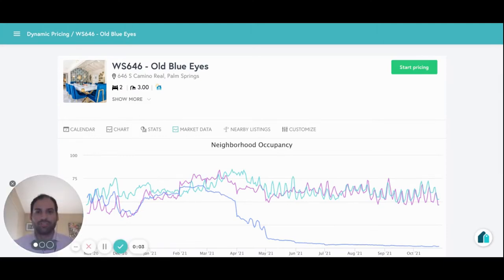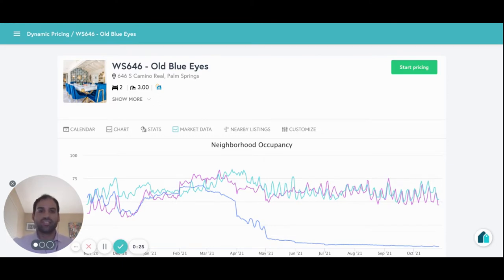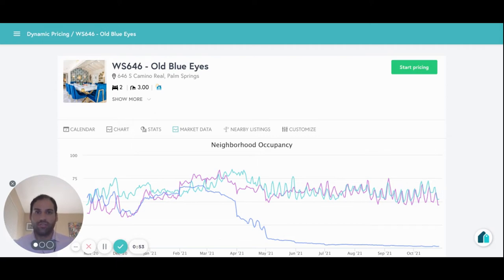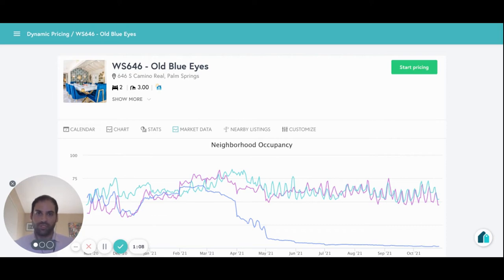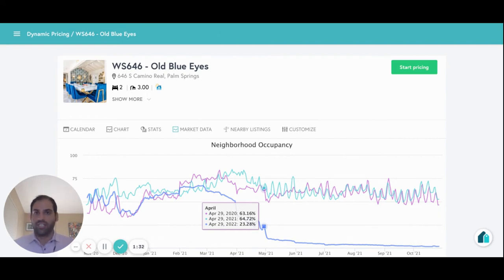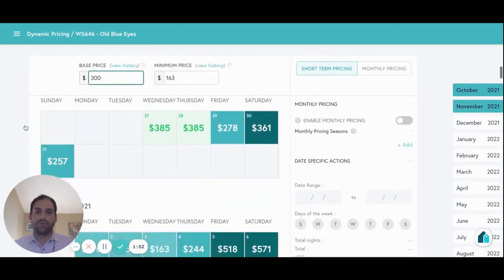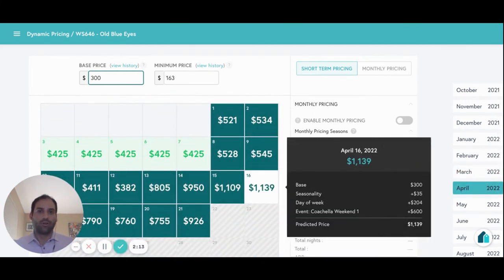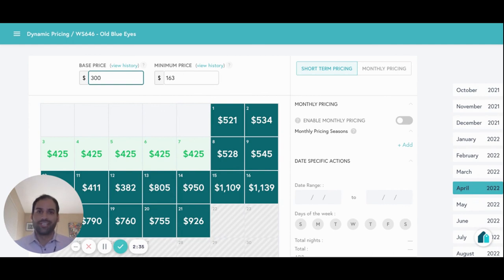Beyond - Pricing Demo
Learn how to get up and running with Beyond!